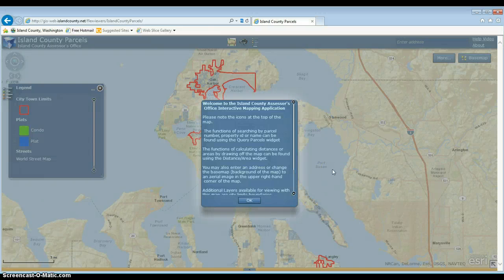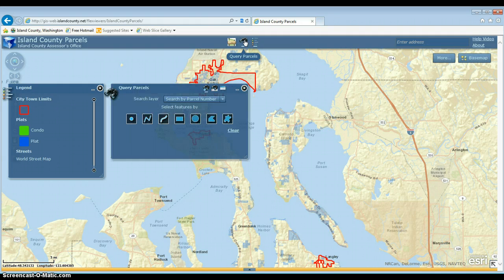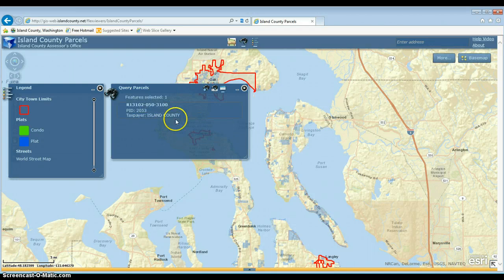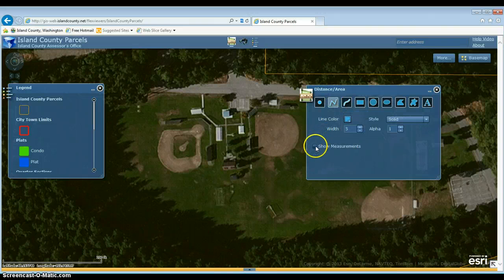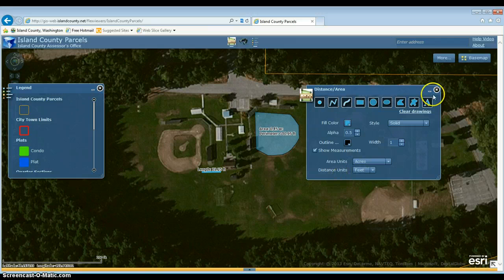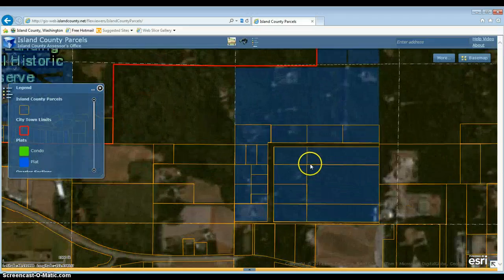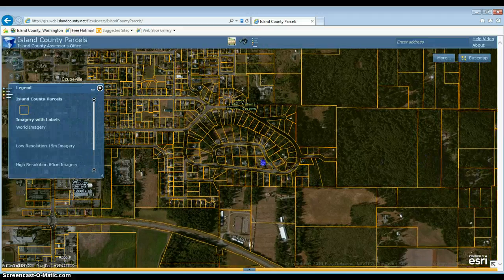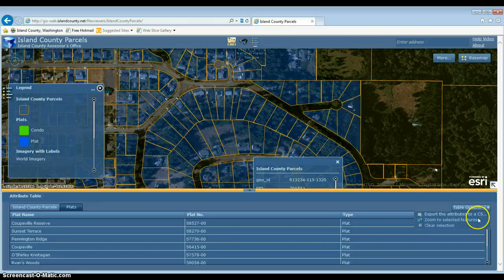Island County Parcel Viewer Advanced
More advanced functionality of the web application are shown in this second video made for the parcel viewer application.  Specifically searching by owner, pid or parcel number, measuring lines or areas, using the additional layers in the map and exporting information out of the map.